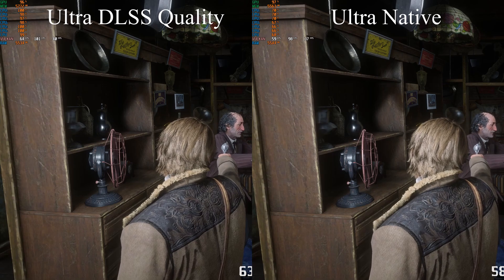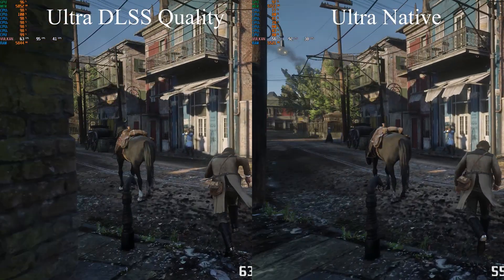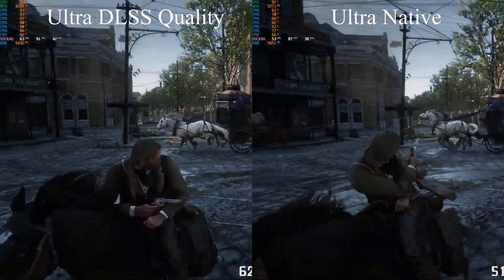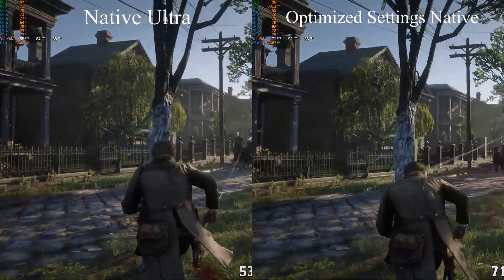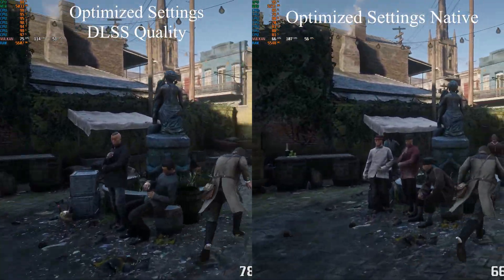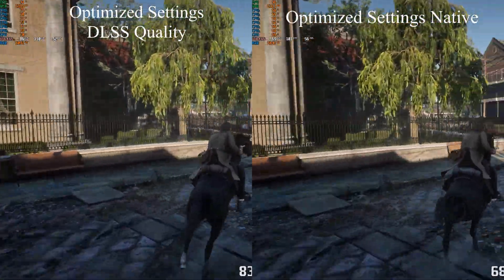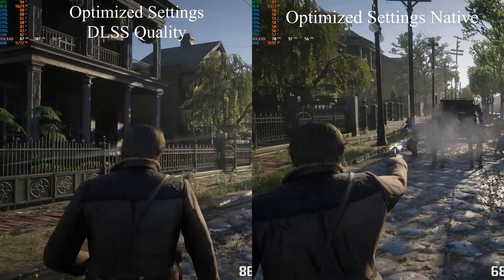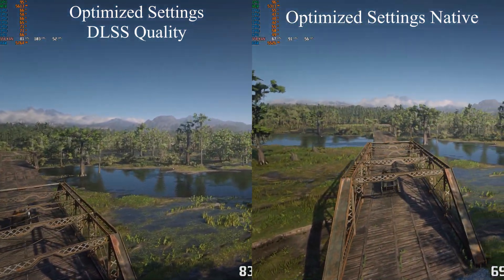DLSS vs Optimized Settings Native in RDR2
How to best boost FPS in Red Dead Redemption 2- use DLSS or just optimize the graphics settings? In this video I do side by side comparisons of DLSS vs Native both at ultra and optimized graphics settings. What are the best graphics settings for RDR2? Let's find out.

Optimized Graphics Settings for RDR2: The very end of the video shows screenshots of the settings, which were heavily influenced by these videos by HardwareUnboxed (almost exactly the same):

System Specs:
GPU: RTX 2070
CPU: i5-9600K
RAM: 16GB 3000mhz
NVME SSD
1440p

Chapters:
0:00 DLSS was a bit of a dissappointment in RDR2
1:31 System Specs
1:42 Ultra DLSS Quality VS Ultra Native RDR2
2:44 Ultra DLSS Quality VS Optimized Settings Native RDR2
4:25 Ultra Native VS Optimized Settings Native RDR2
5:47 Optimized Settings DLSS Quality VS Optimized Settings Native RDR2
7:59 Optimized Settings 1/3
8:07 Optimized Settings 2/3
8:11 Optimized Settings 3/3